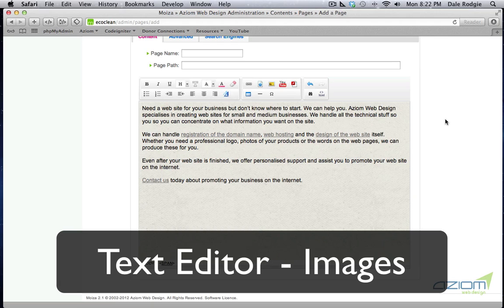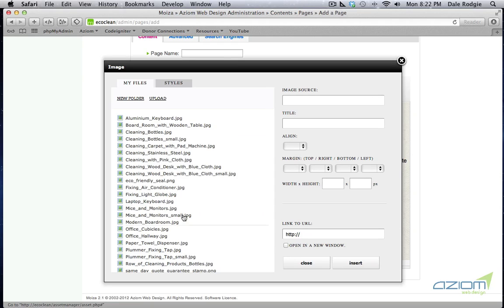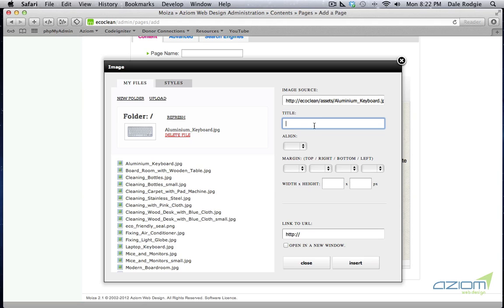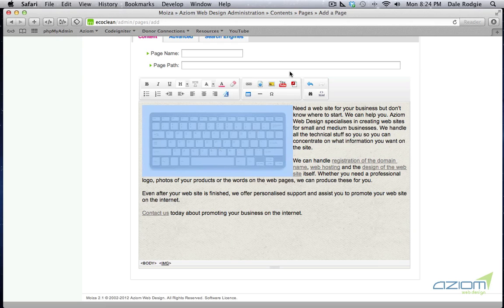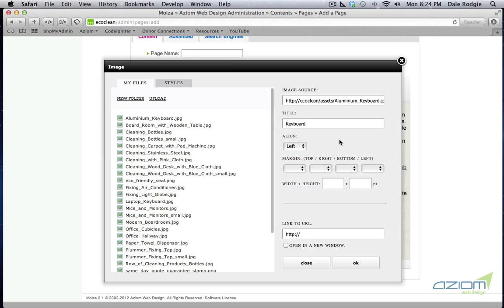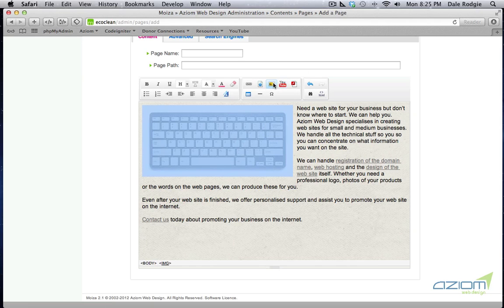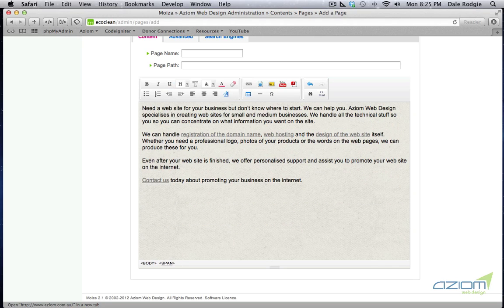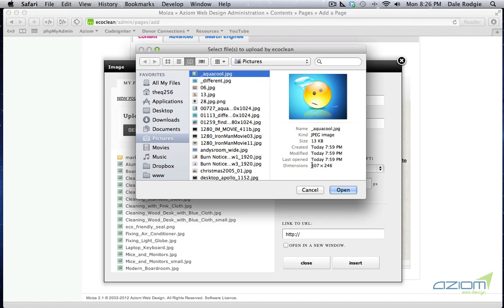Using the Moiza Text Editor - Images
This tutorial covers adding images to your web pages using the text editor in the Moiza CMS (formally Aziom Liquid).